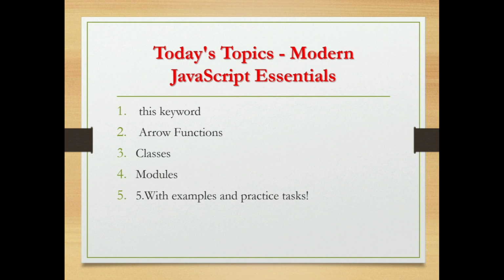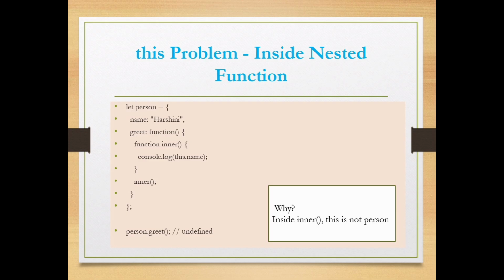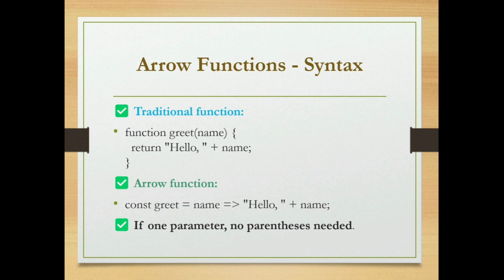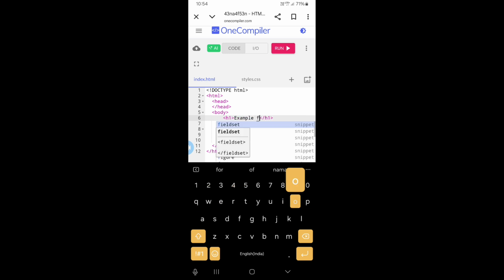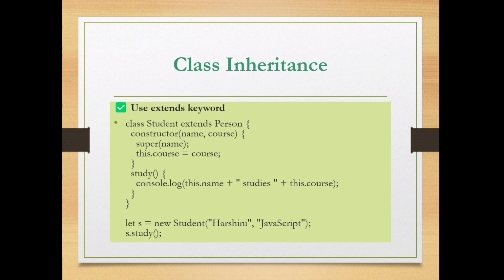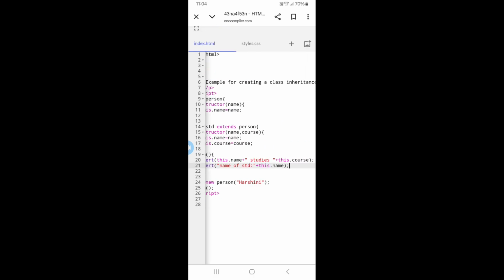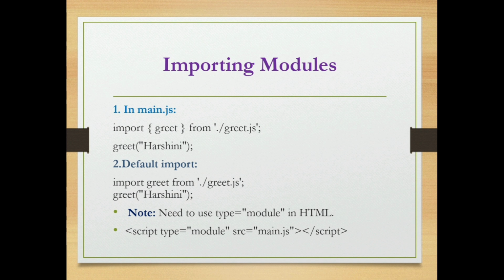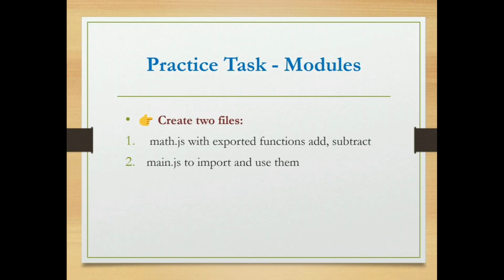Day 29: Modern JavaScript Essentials: this Keyword, Arrow Functions, Classes & Modules With Examples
Welcome to this JavaScript tutorial! 🚀
In this video, you’ll learn some of the most important modern JavaScript concepts with clear explanations and live code examples:

✅ this keyword — how it works in different contexts
✅ Arrow Functions — shorter syntax with special this behavior
✅ Classes — how to create objects and use inheritance
✅ Modules — how to split your code into multiple files and import/export functions

👉 We also include practice tasks for better understanding!

🔗 Perfect for beginners and anyone preparing for interviews or brushing up JavaScript concepts.

🧑‍💻 Topics Covered:

Understanding this keyword

Nested function problem with this

Arrow functions and how they fix this

JavaScript Classes and Class Inheritance

Using super() keyword

Exporting and Importing Modules

Practice Tasks Included!